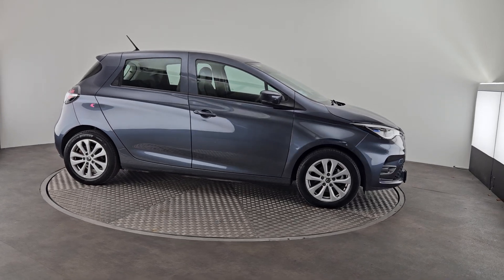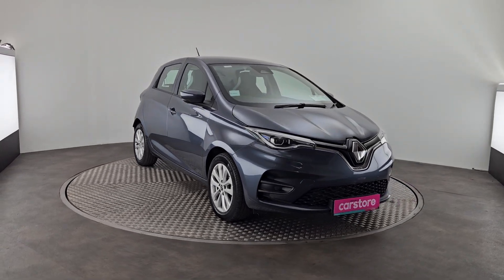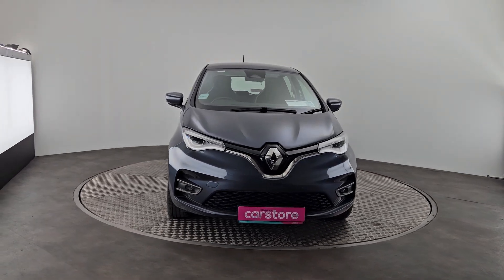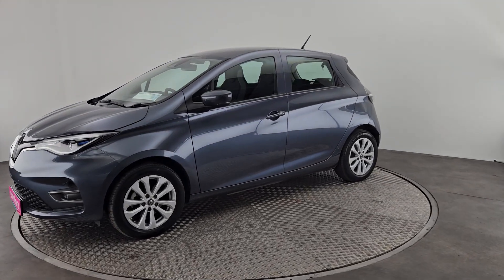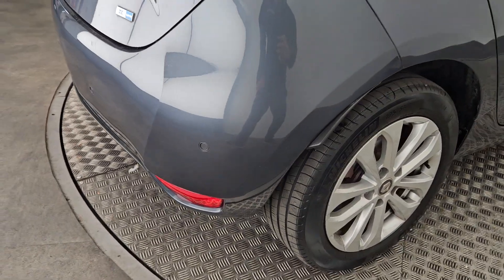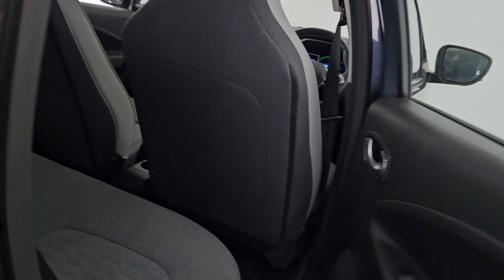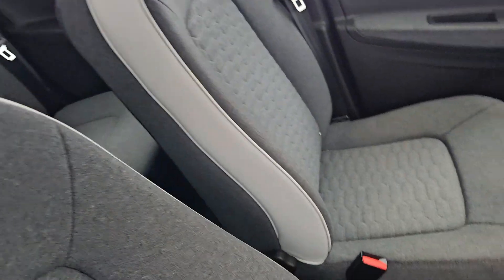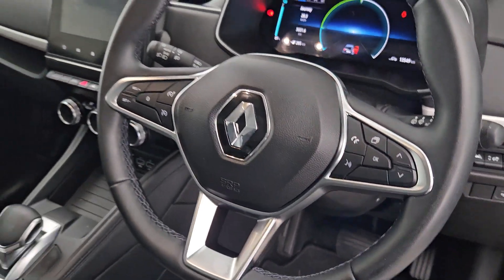2022 Renault Zoe R110 Z.E 50 Iconic Grey